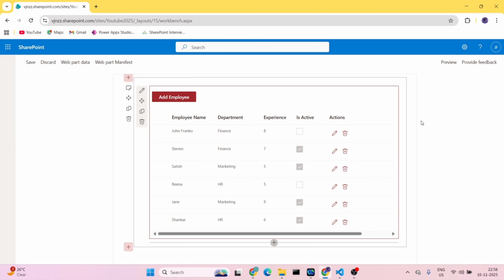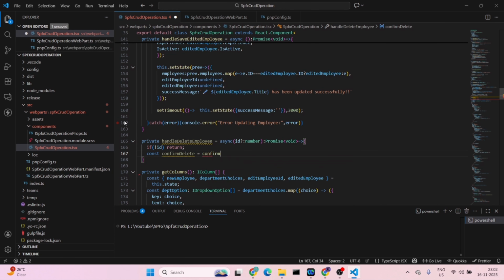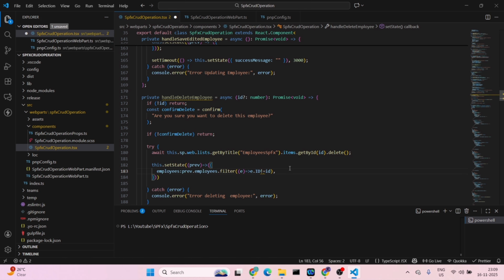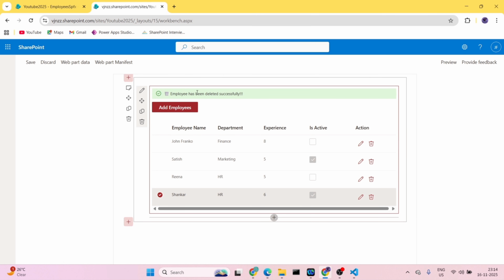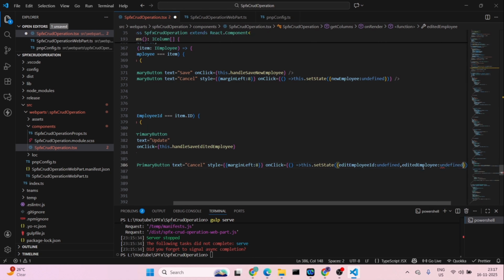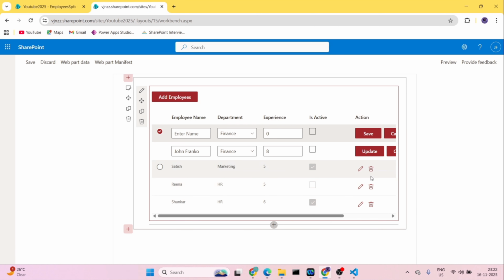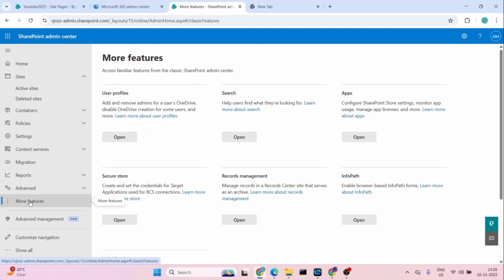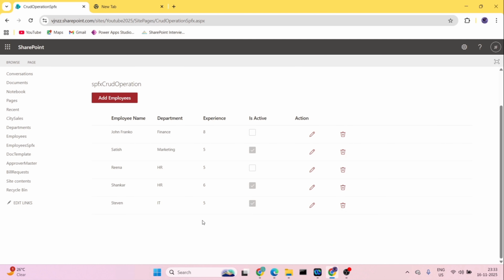SPFx CRUD Tutorial Part 5 | Delete Functionality + Deploy SPFx Web Part to Tenant App Catalog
Welcome to Part 5 of the SPFx CRUD Series!
In this final part, we complete the project with:

✔️ Delete functionality inside the DetailsList
✔️ Removing list items using PnP JS
✔️ Handling UI updates & common delete errors
✔️ Building the SPFx package
✔️ Deploying to the Tenant App Catalog
✔️ Adding the solution to a modern SharePoint page

By the end, your SPFx CRUD solution will be fully functional and deployed in a real SharePoint environment.

If you're learning SPFx, PnP JS, or modern SharePoint development, this video will complete your end-to-end CRUD journey.